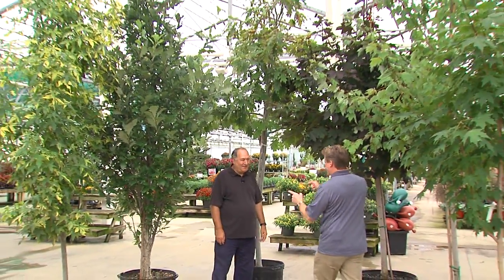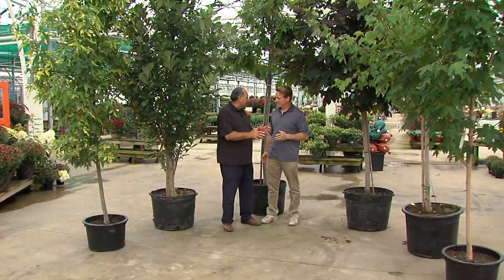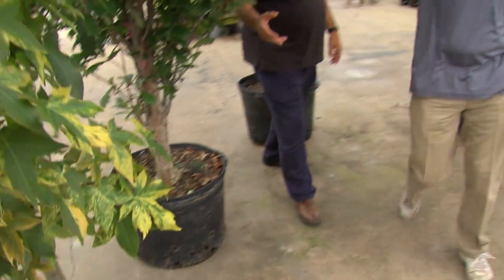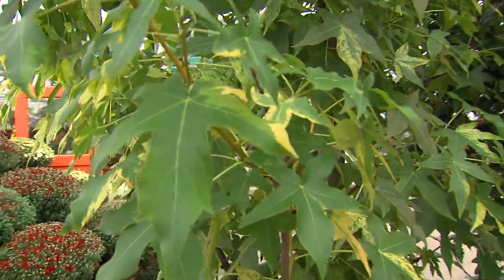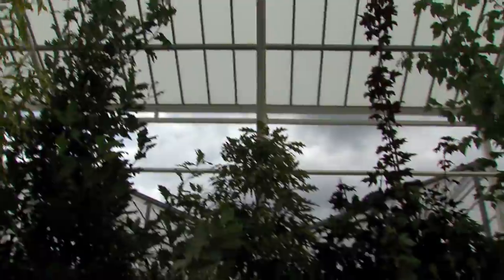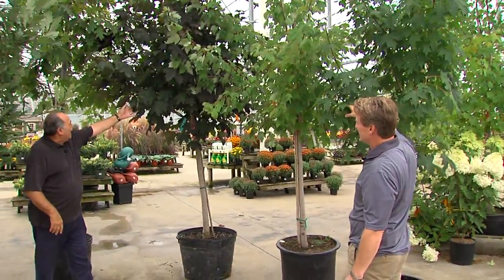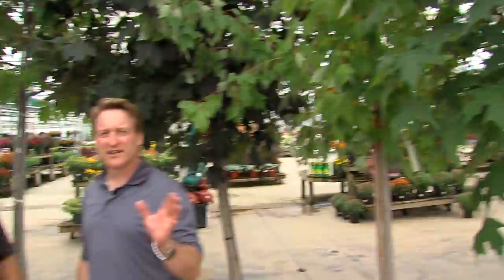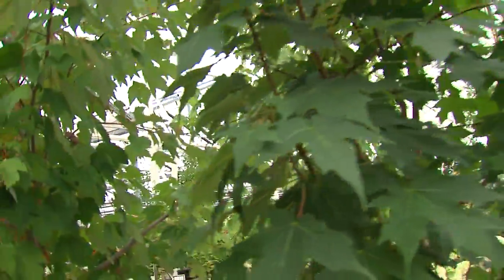Shade trees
Trees LOVE being planted in the fall!